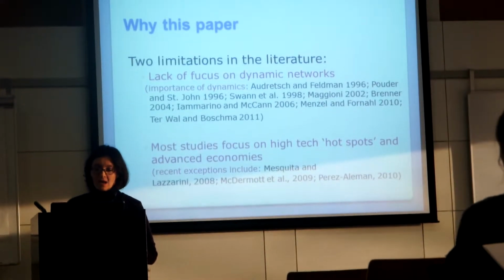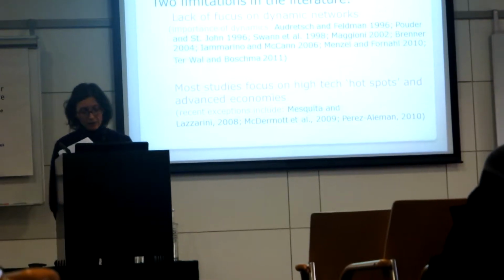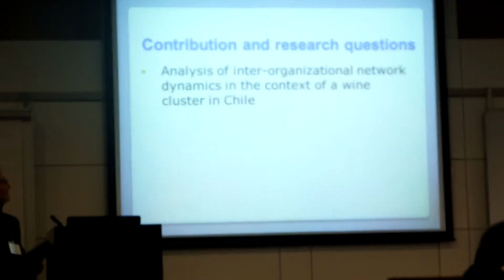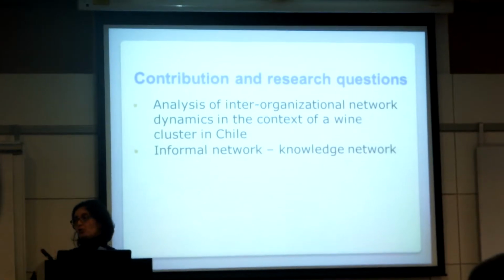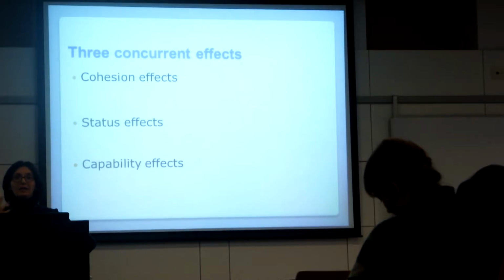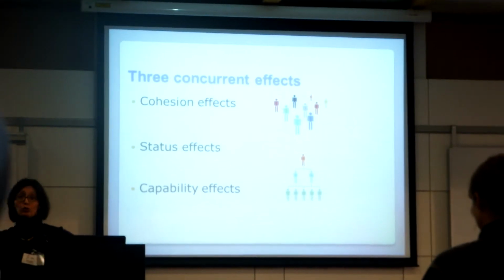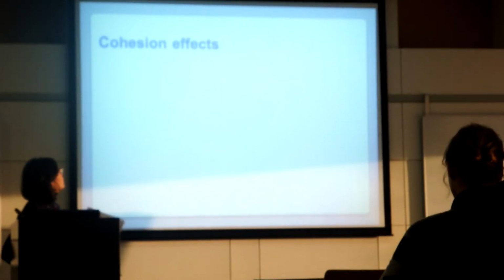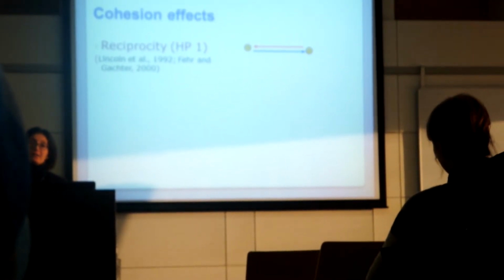Network Dynamics in Regional Clusters by Elisa Guiliani part 2-3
Network Dynamics in Regional Clusters: The perspective of an Emerging Economy
DRUID Academy Conference 2012